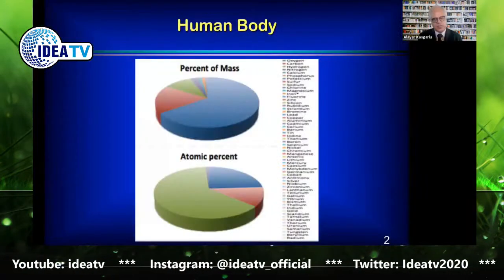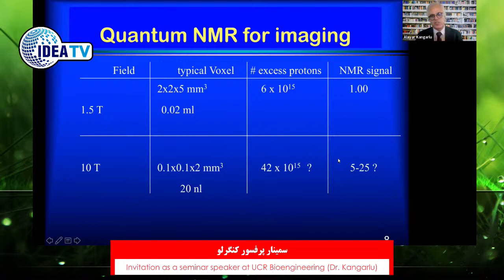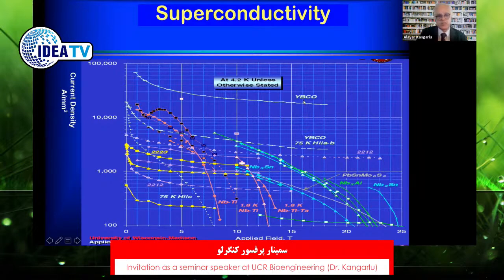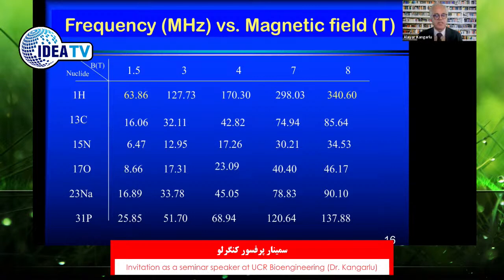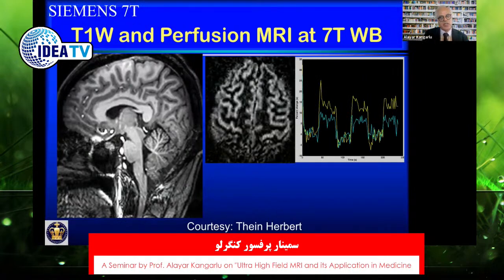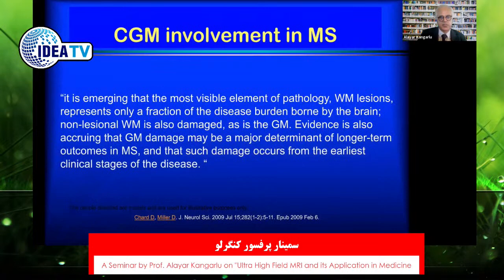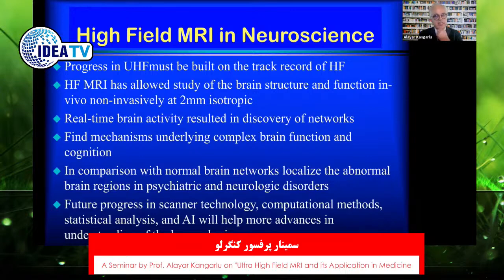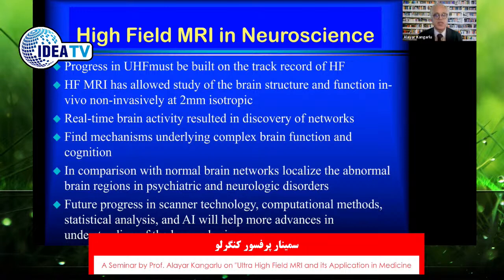A Seminar by Prof Alayar Kangarlu on Ultra High Field MRI and its Application in Medicine